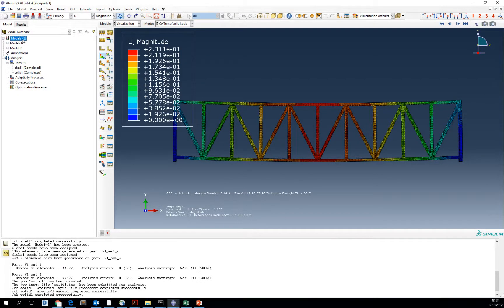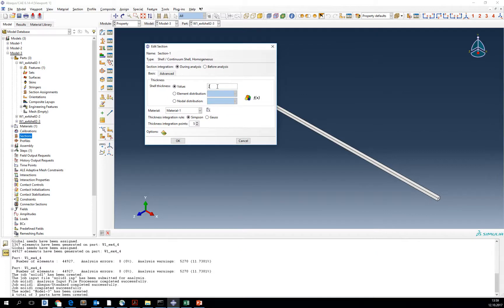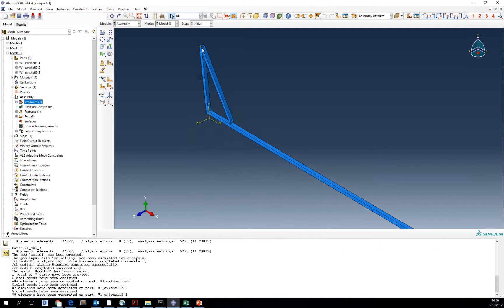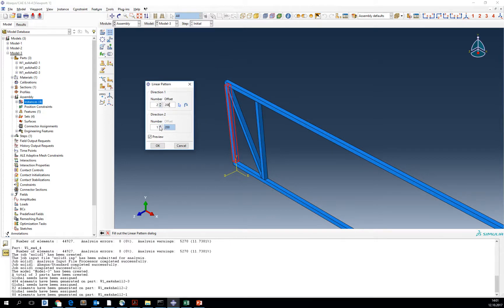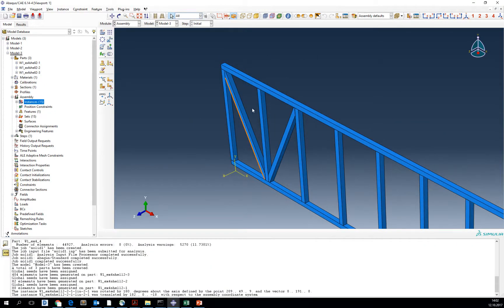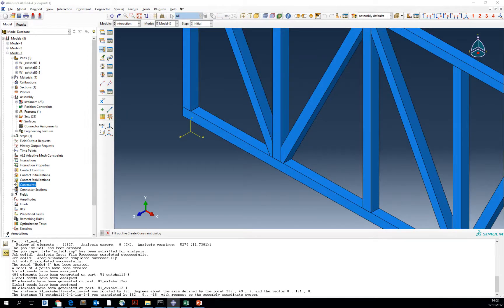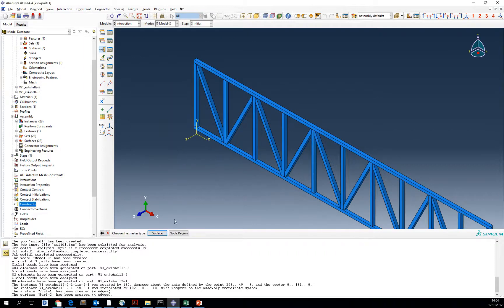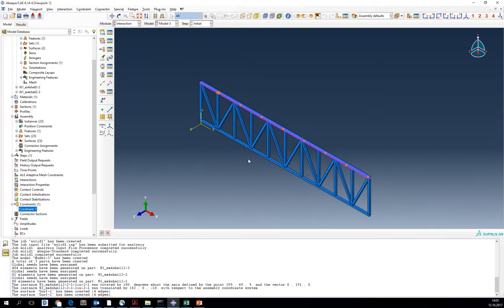TKT4198 Week#5 Abaqus Truss. Preprocessing 3/5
Week 5
Modeling simple truss with shell elements. Alternative way of creating model, by assembly of simple parts.

Part 3/5
Preprocessing. Importing .sat file, assembly, constraints, material definition, meshing, boundary condition, loads.